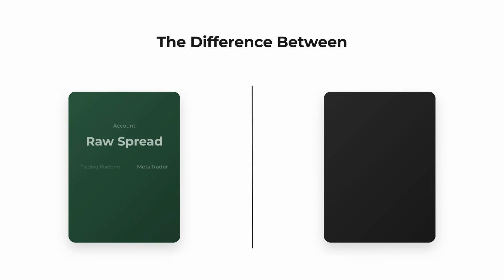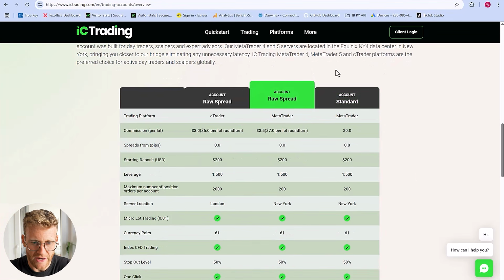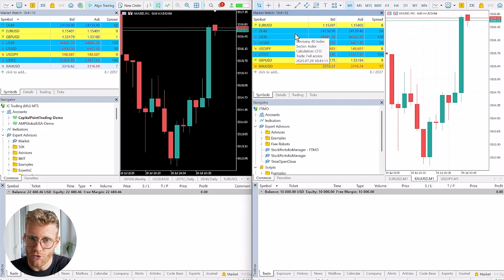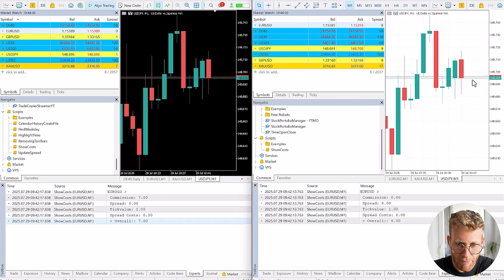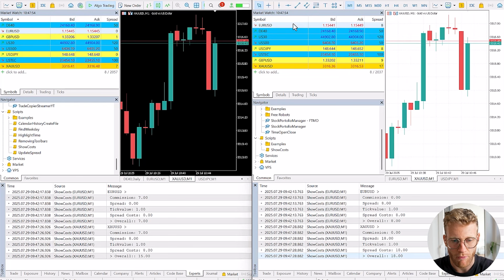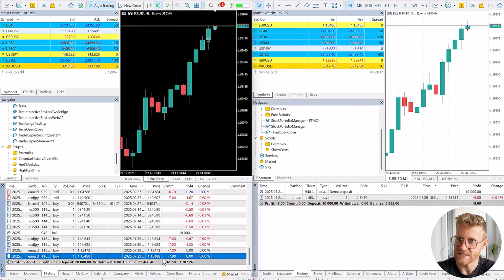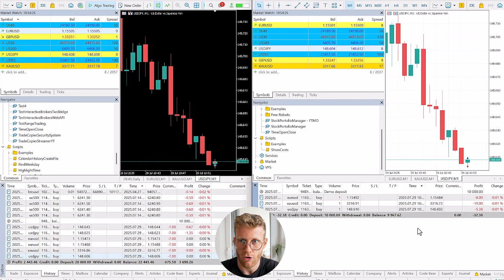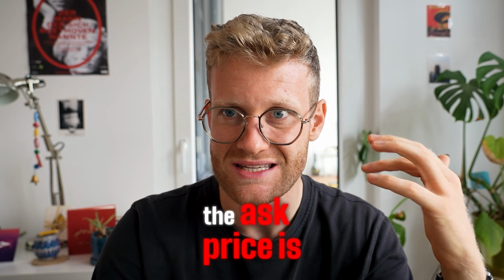Raw Spread vs Standard Account - Which is better for Forex Trading?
Confused about Raw Spread vs Standard accounts in Forex? 🤔 This video reveals the TRUTH about which account type can skyrocket your trading profits and save you money on every trade! Get ready to optimize your forex strategy.

Many beginner and intermediate traders struggle to choose the right account, leading to hidden costs and missed opportunities. We break down the commissions, spreads, and execution differences to show you the ultimate choice for your day trading tips and long-term success.

Discover:
- What exactly are Raw Spread and Standard accounts?
- The REAL costs and benefits of each.
- Why one might be better for your specific forex strategy.
- Actionable tips to maximize your trading profits.